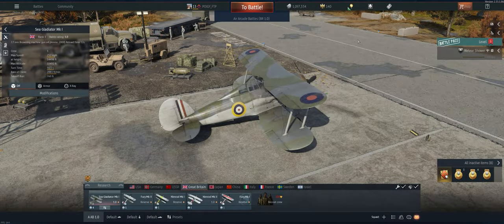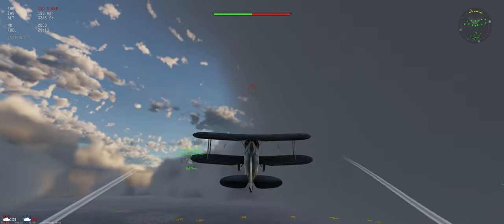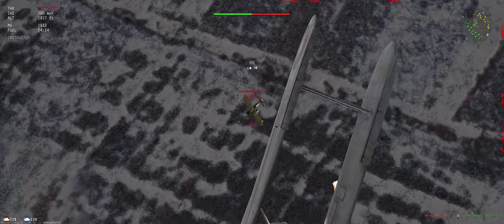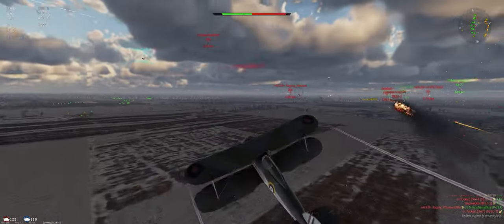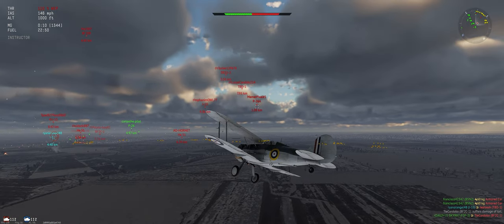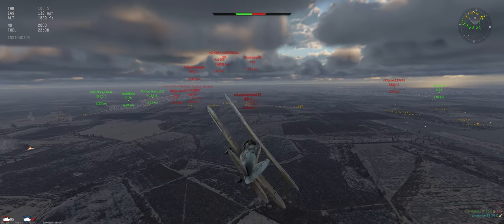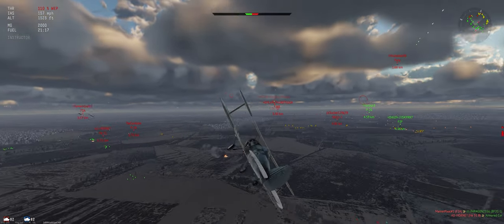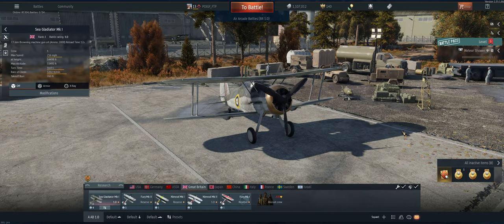Sea Gladiator Mk I - Air Arcade - War Thunder - Free to Play - Tutorial 1